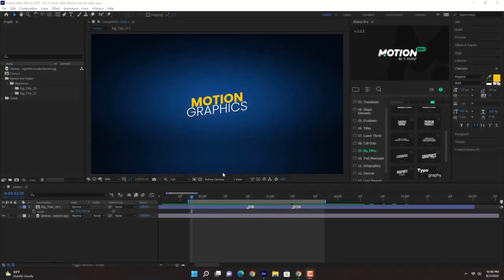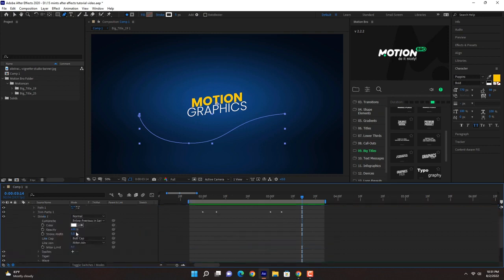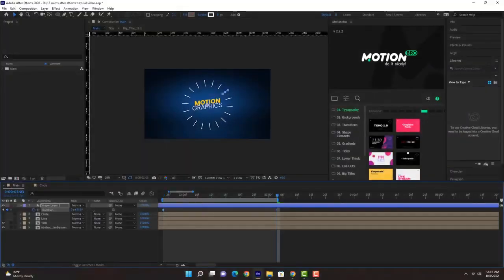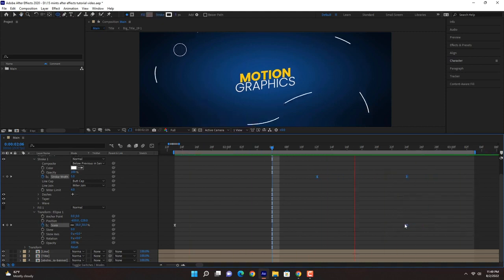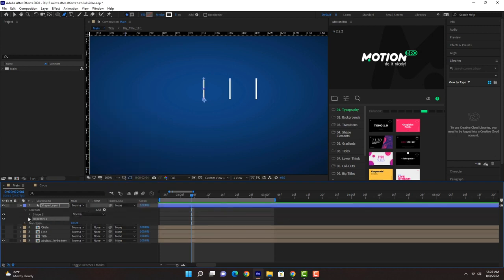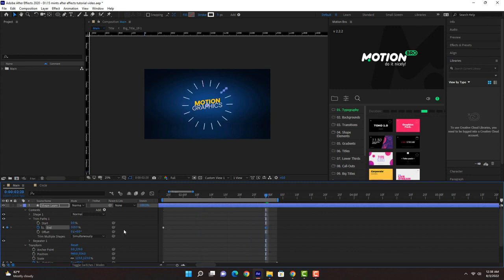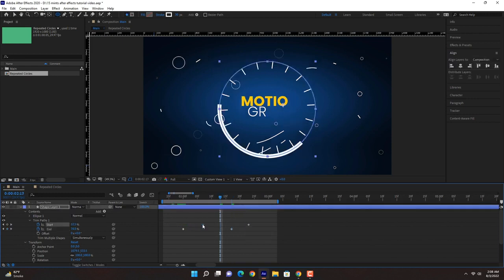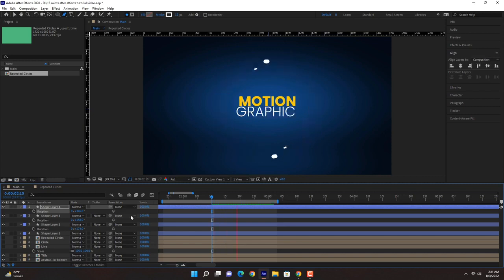Tutorial 5: 4 Motion Graphics Techniques for After Effects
These techniques will enhance your work in Adobe After Effects